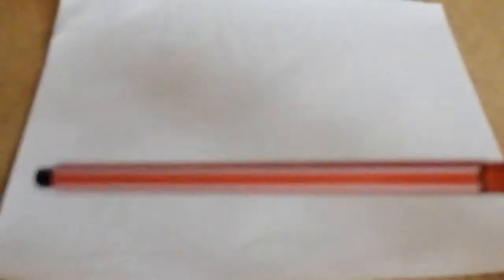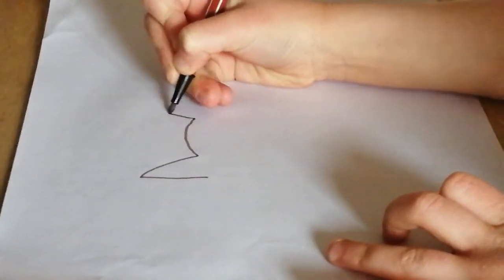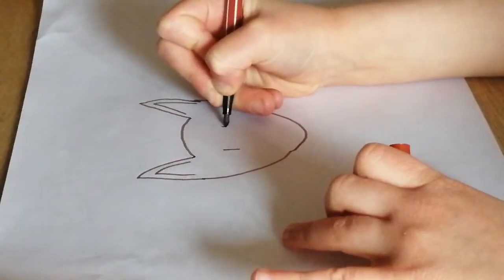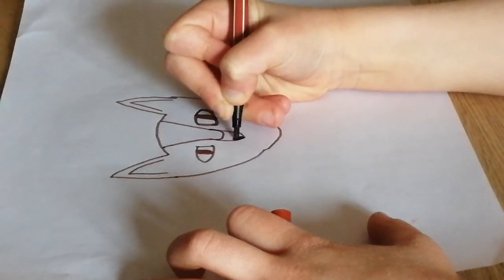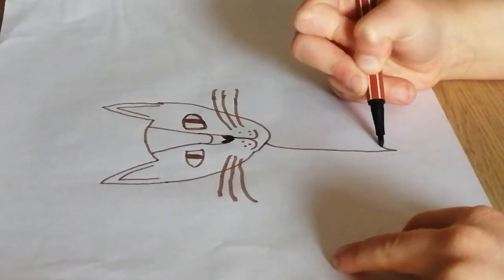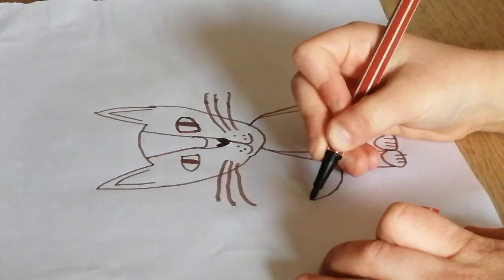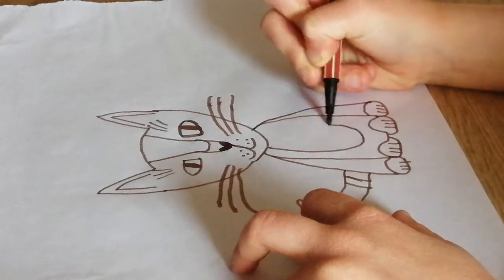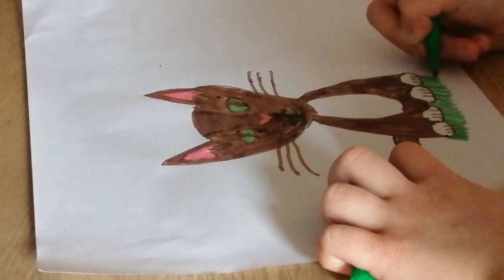Drawing with Brooke episode 2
Creative drawing and fun